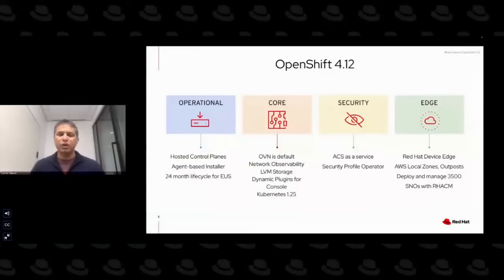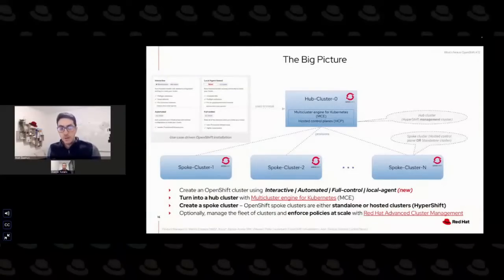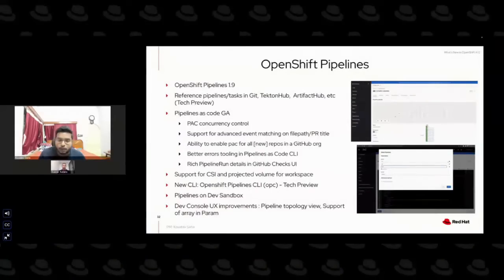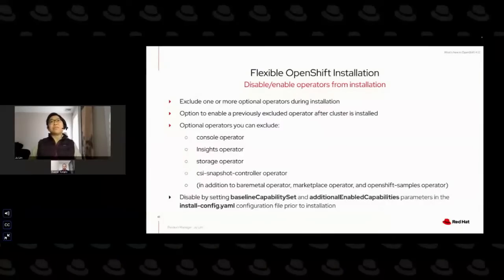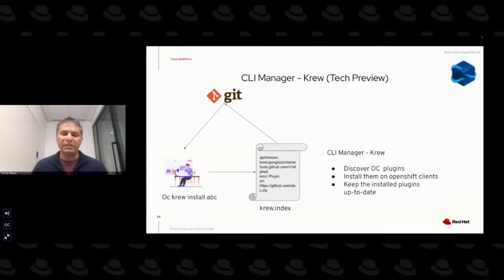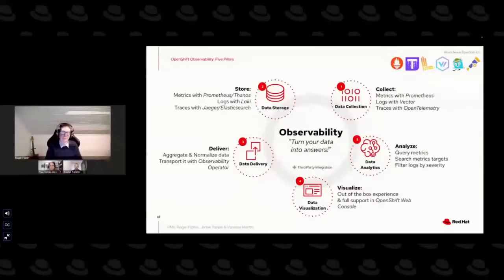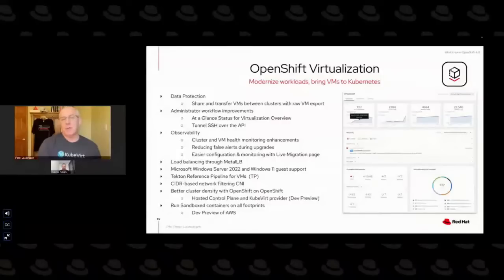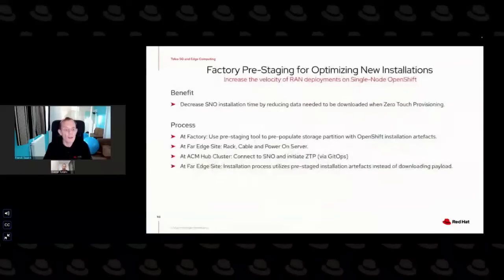[Technical Product Update] What's New: OpenShift 4.12 [Jan-2023]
The Red Hat's Technical Product Managers review what to expect in Red Hat OpenShift 4.12.

1:42 Presentation starts
2:14  Overview of 4.12 major changes
6:22 Spotlight features
21:45 Console
22:44 Developer experience